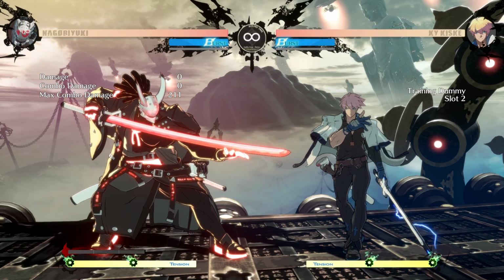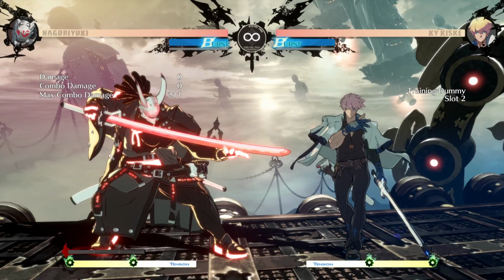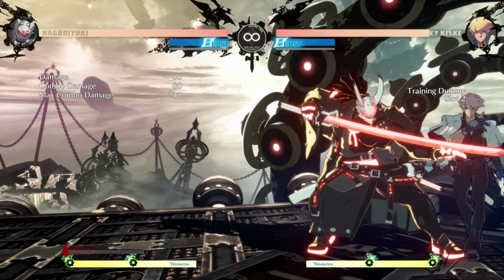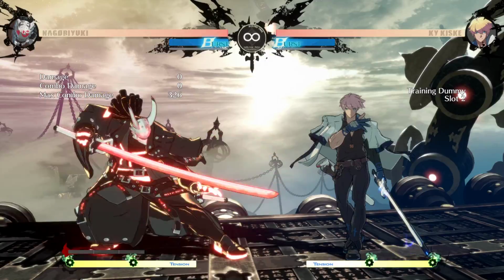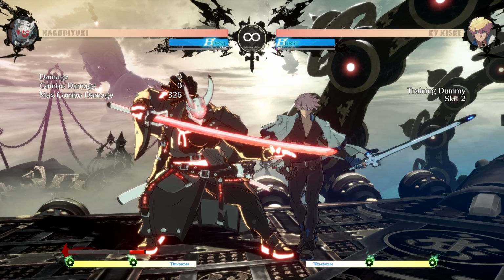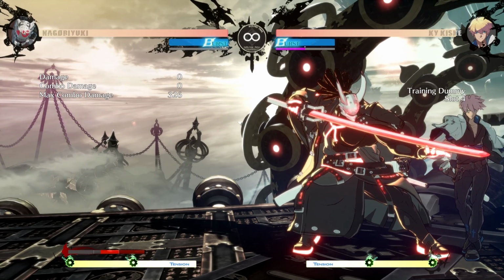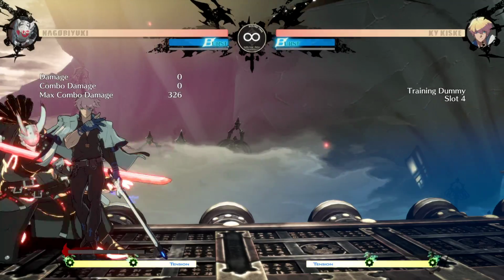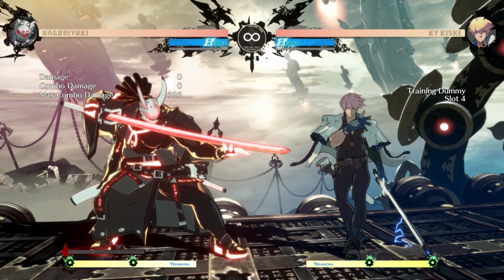The ONLY Nagoriyuki Guide You'll EVER Need Pt. 2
This is a sequel guide. Watch the first one before this or it will seem broken and incomplete. This is probably the last long form, unedited guide I am going to make. I will be starting to do more focused, concise guides. I'm also considering reviewing some of my replays. Let me know what you think and leave any ideas in the comments.

Also, forgot to mention to use his reversal super as a defensive option :)

0:00 Intro
0:30 Neutral/Defense
2:43 Offense
7:00 Taking risks (Command grab/Stealing Turns)
10:25 Extending pressure on block
13:13 Safe knockdown pressure options
16:18 Mixups
19:38 Outro